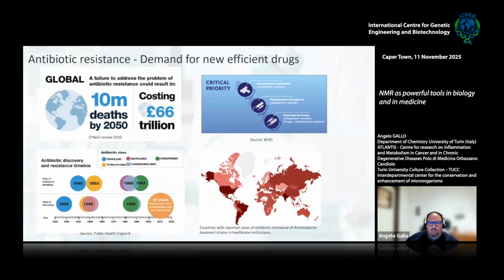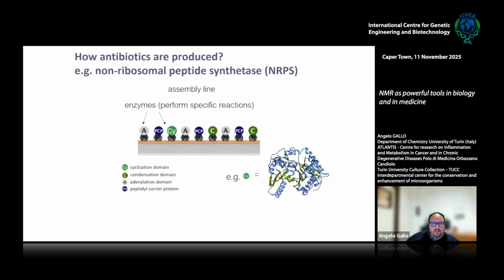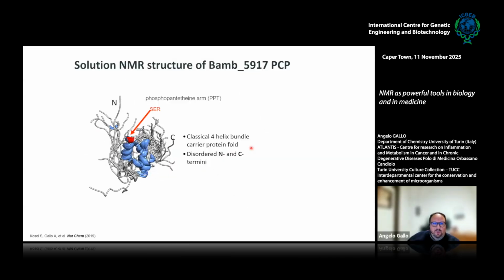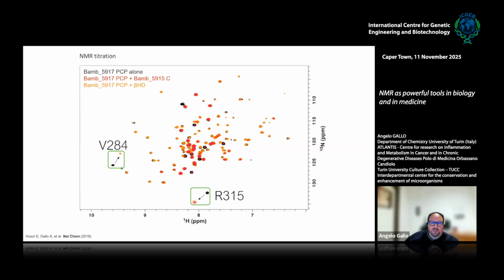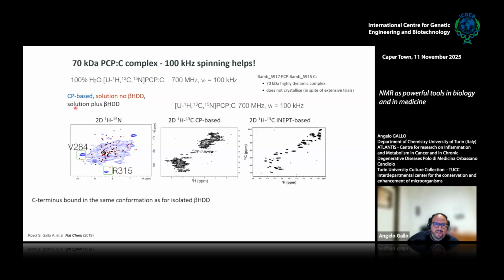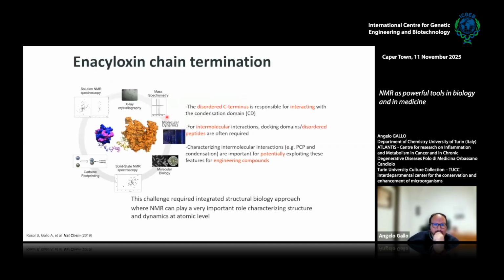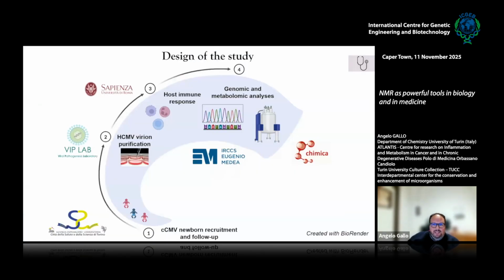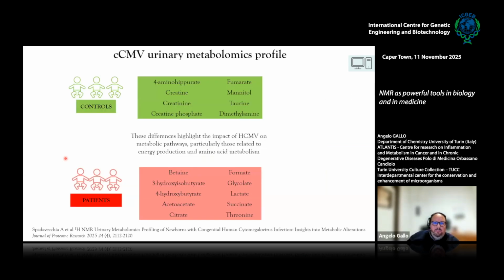A. Gallo - NMR as powerful tools in biology and in medicine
Angelo Gallo, Department of Chemistry University of Turin (Italy) ATLANTIS - Centre for research on Inflammation and Metabolism in Cancer and in Chronic Degenerative Diseases Polo di Medicina Orbassano CandioloTurin University Culture Collection – TUCC Interdepartmental center for the conservation and enhancement of microorganisms speaks on "NMR as powerful tools in biology and in medicine".

Abstract
Nuclear magnetic resonance (NMR) spectroscopy has evolved into a versatile and non-destructive tool in biology and medicine, bridging molecular structure, dynamics, and metabolism in living systems.
Herein I present two examples covering some of the aspects of biology and medicine. For the medicine, in particular, NMR–based metabolomics has been increasingly deployed in clinical and translational studies to uncover biomarkers, monitor disease progression, and characterize host–pathogen interactions. At the University of Turin we used urinary proton NMR spectra combined with multivariate statistical modeling to discriminate congenitally cytomegalovirus (cCMV)–infected newborns from healthy controls, identifying a panel of altered metabolites including citrate, lactate, succinate, betaine, and threonine as markers of infection-induced metabolic reprogramming.
For the biology aspect we focused on modular polyketide synthases and nonribosomal peptide synthetases that assemble complex natural products via multienzyme interactions, often mediated by docking domains at subunit interfaces. In this work, we reveal that chain release in the enacyloxin polyketide synthase is governed by communication between an intrinsically disordered short linear motif and a β-hairpin docking domain, and they use structural, dynamic, bioinformatics, and biochemical tools to demonstrate that such motif–docking pairs are widespread and exploitable for biosynthetic engineering.